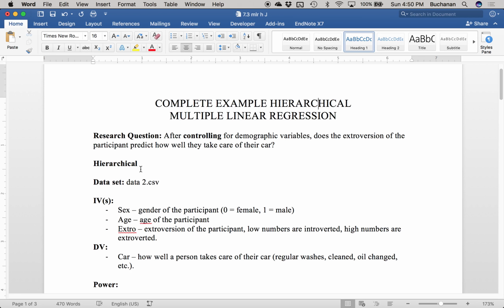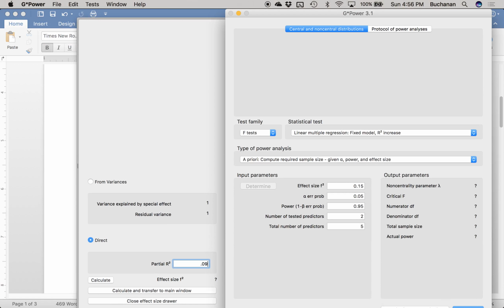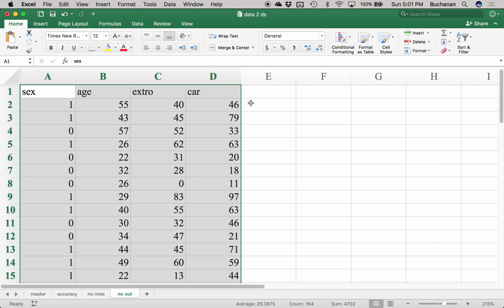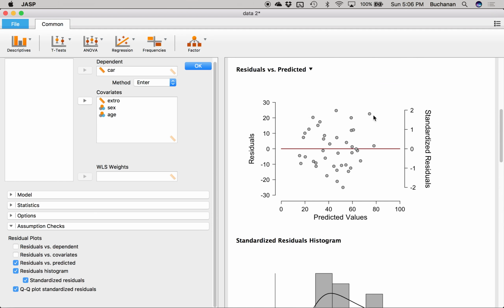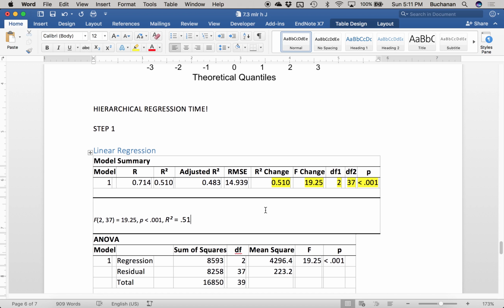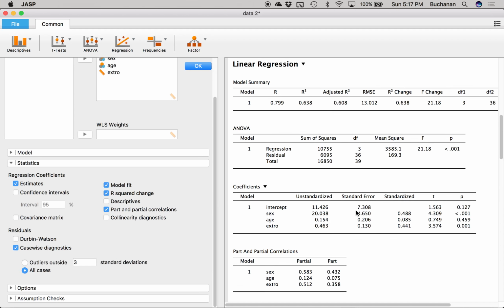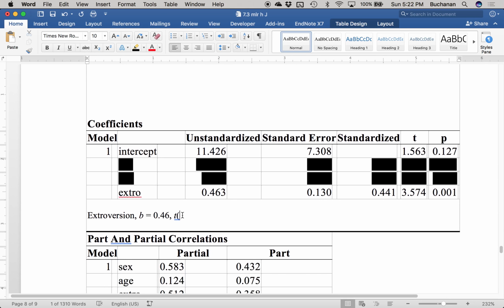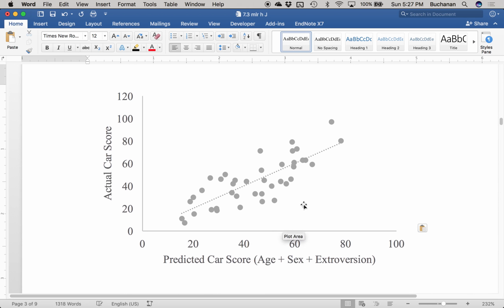JASP/Excel - Hierarchical Multiple Regression Example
Spring 2017

This video walks through a hierarchical regression starting with data screening in Excel and JASP, running the analysis in JASP, talking about potential graphs, and calculating subjects needed in GPower.